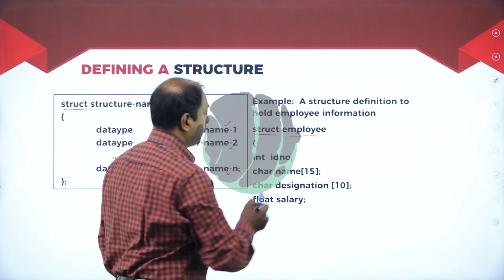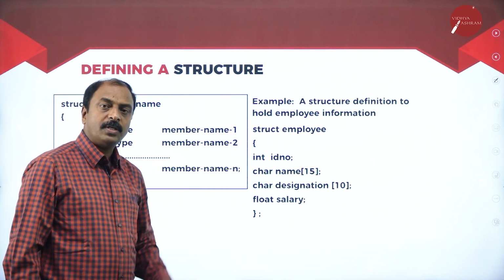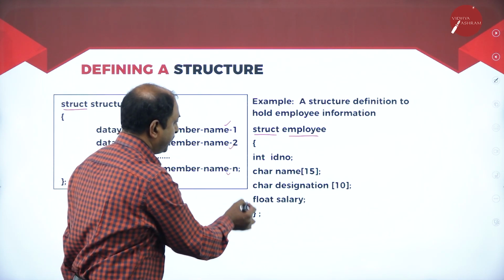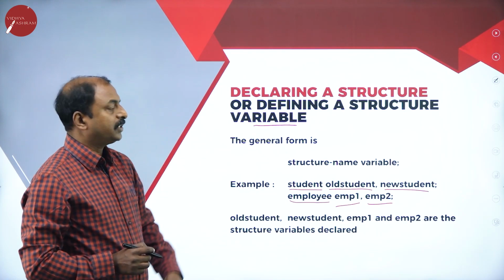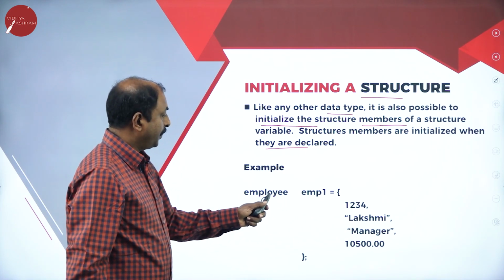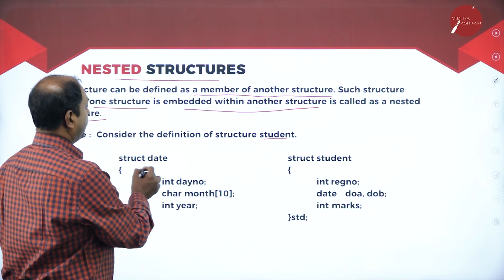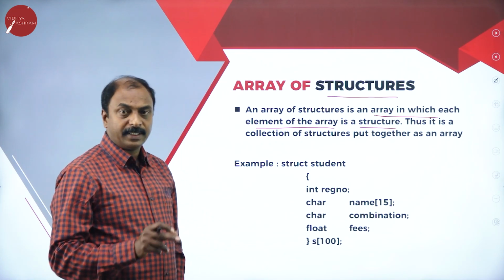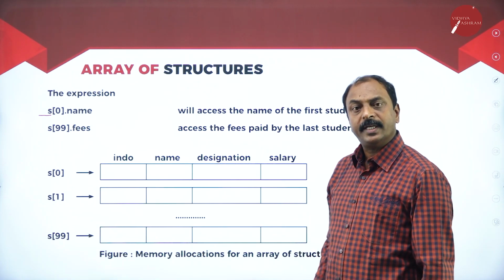DAY 38 | COMPUTER SCIENCE | I PUC | STRUCTURES | L1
Class : I PUC
Stream : SCIENCE AND COMMERCE
Subject : COMPUTER SCIENCE
Chapter Name : STRUCTURES
Lecture : 1